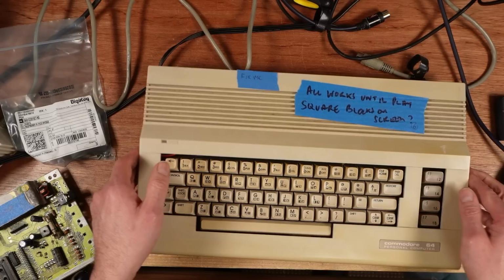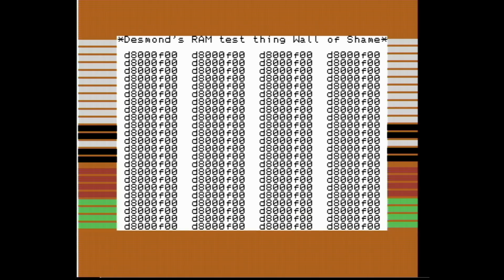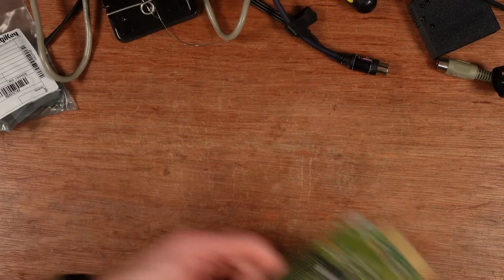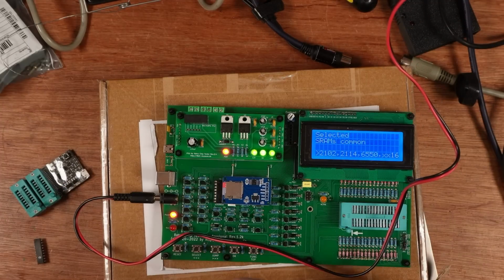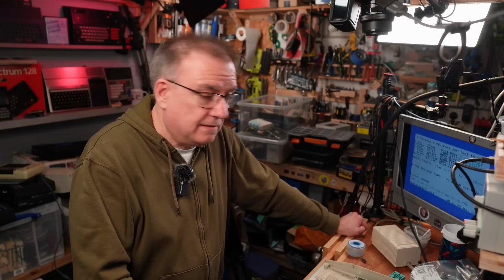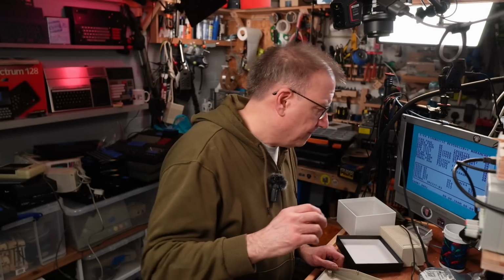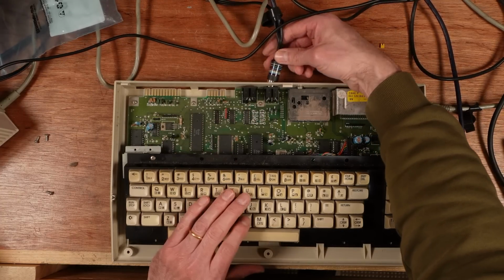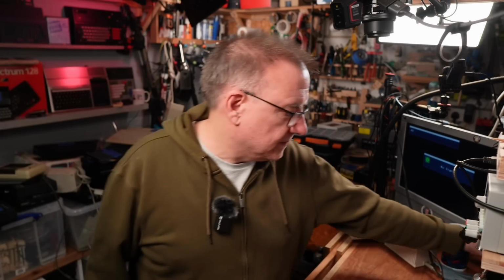C64C Colour RAM Repair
A revisit to one of the Repair Pile C64's that I didn't fix the first time round.

MAIN CHANNEL!

Amazon Wishlist